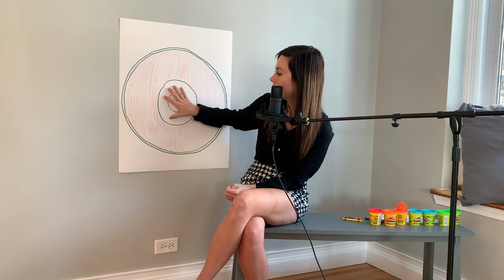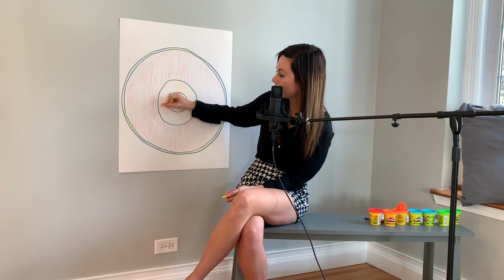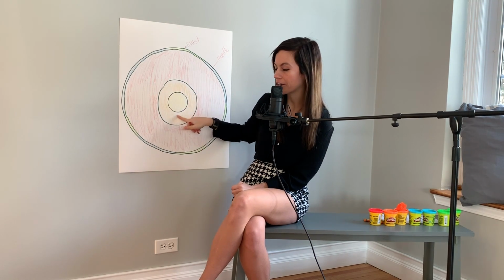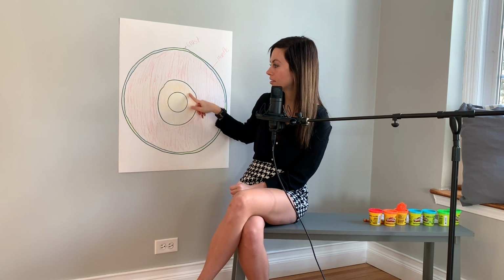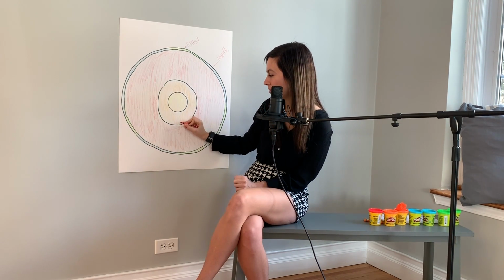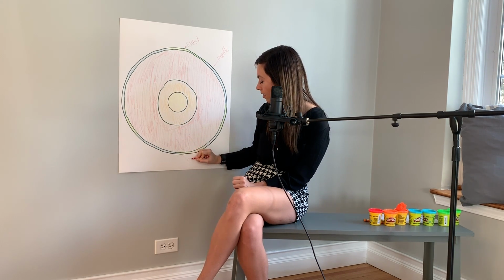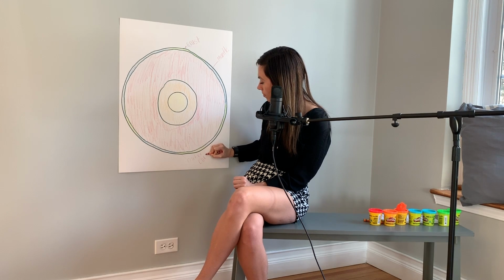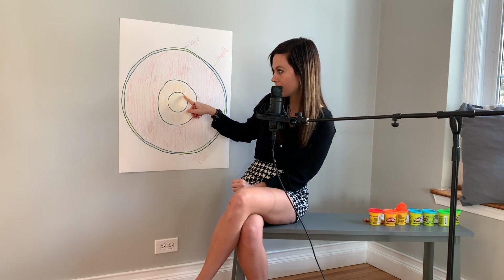[ASMR] Layers of the Earth Lesson - Teacher Roleplay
Hi students, welcome back to class. In today's lesson we explore the layers of the Earth. I hope you enjoy it and can relax and fall asleep.

A new video uploaded every other day